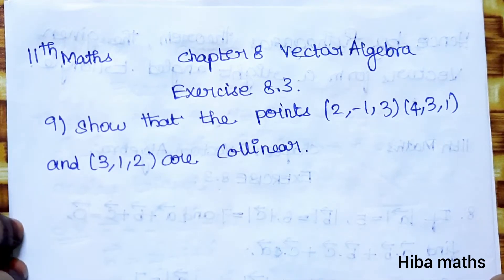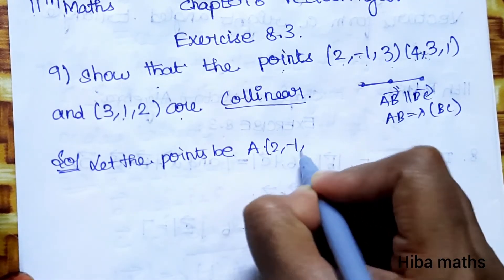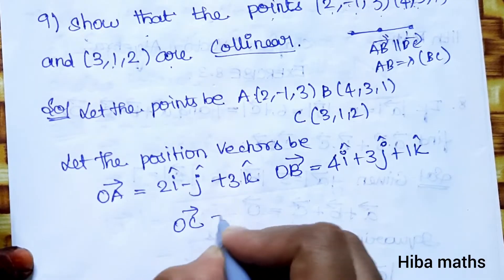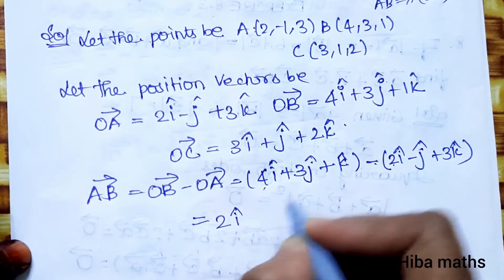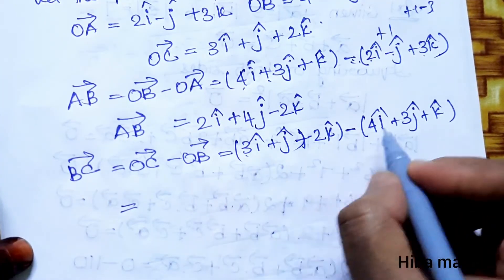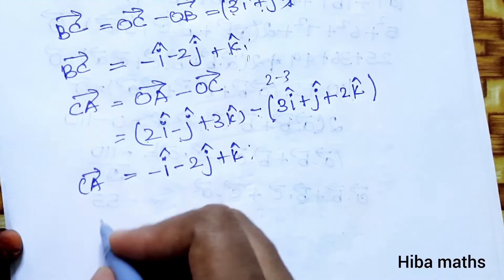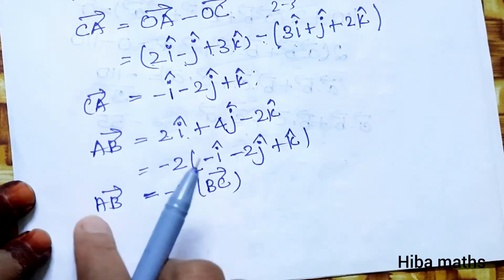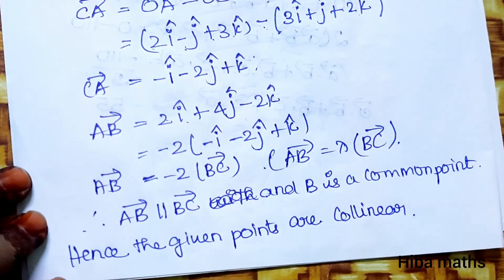11th maths chapter 8 exercise 8.3 question 9 vector algebra tn syllabus hiba maths